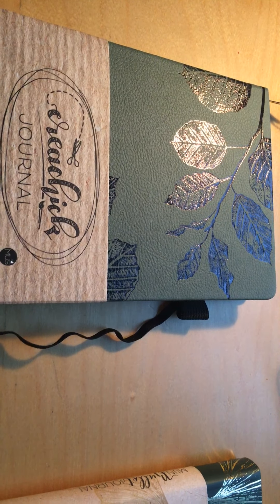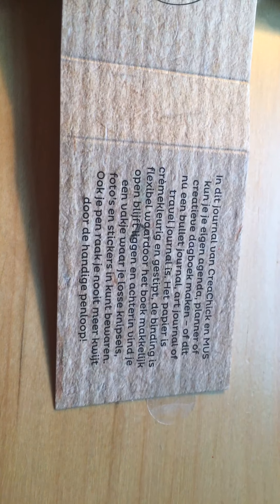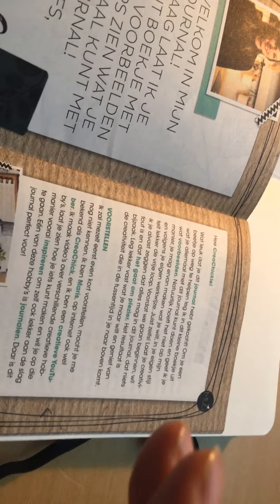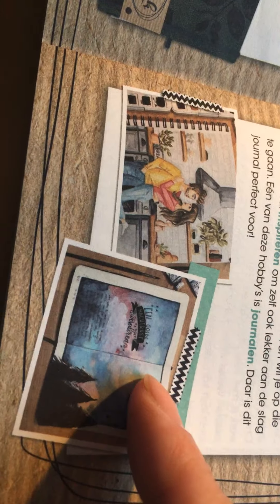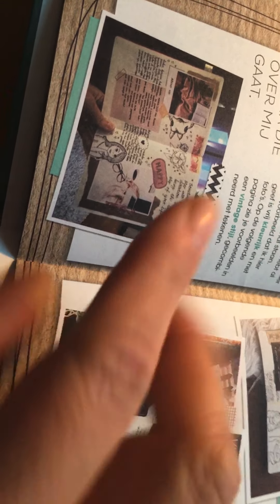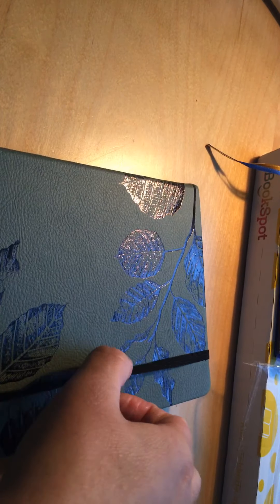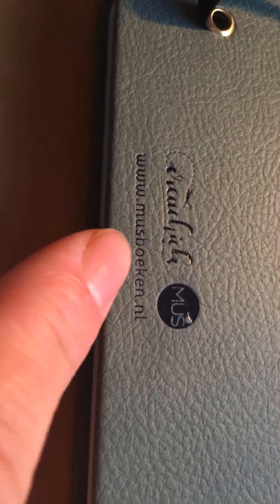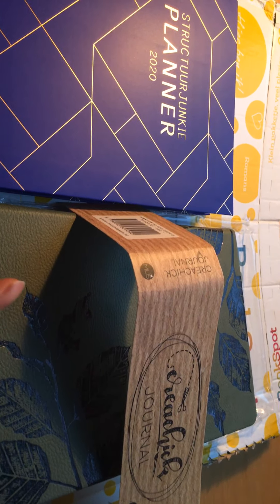Unboxing Creachick Green Leaves Bulletjournal from Bookspot Part 2